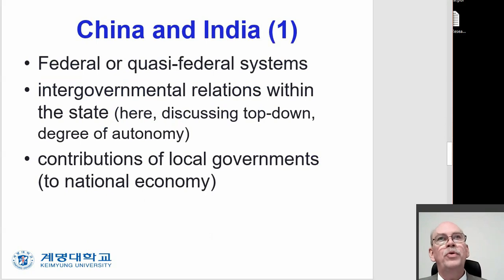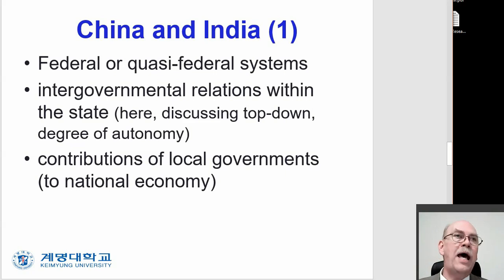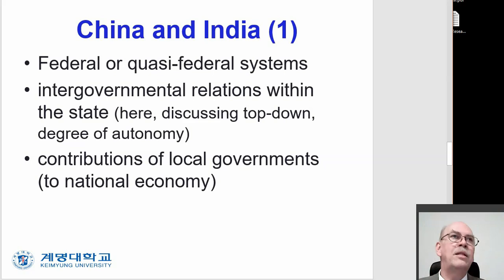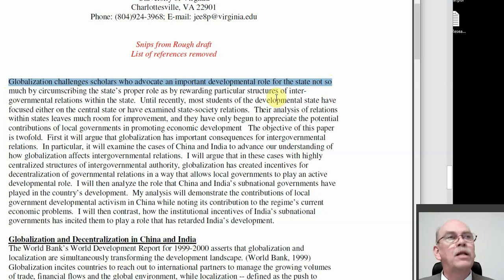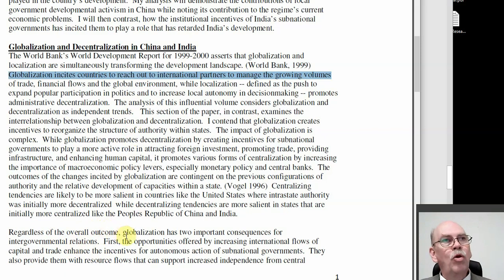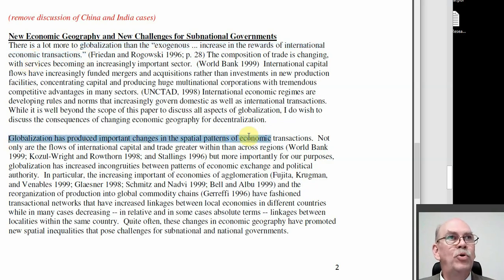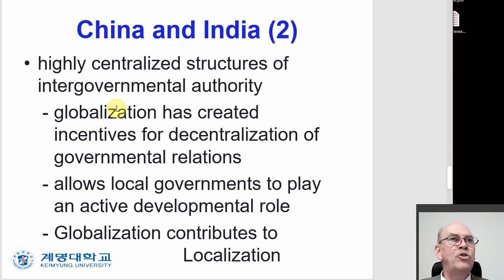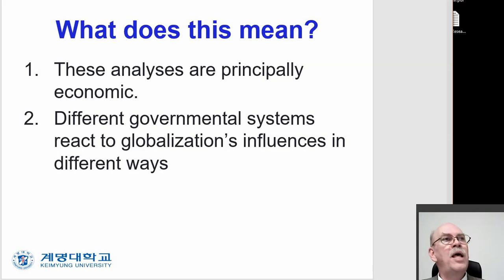Globaliz PA 2021 3 30 Suseonggu JapanChinaIndia 3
Part three in today's lecture